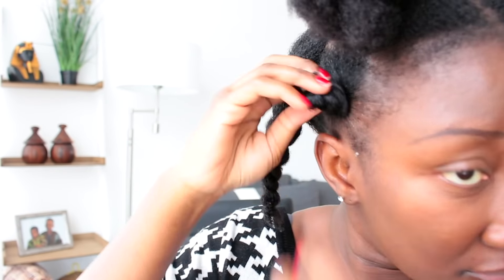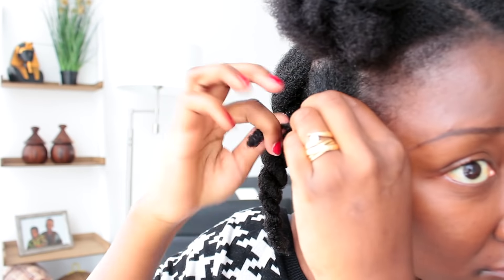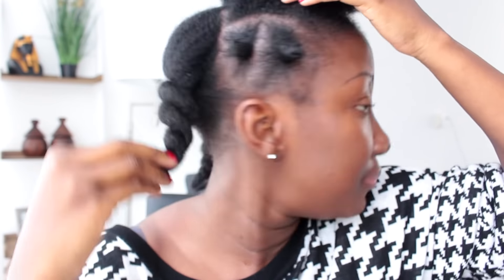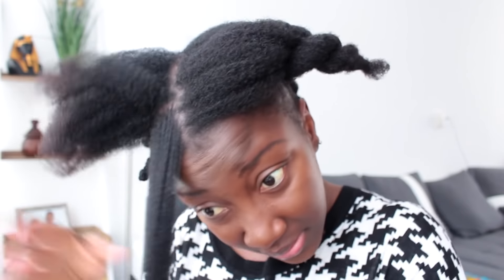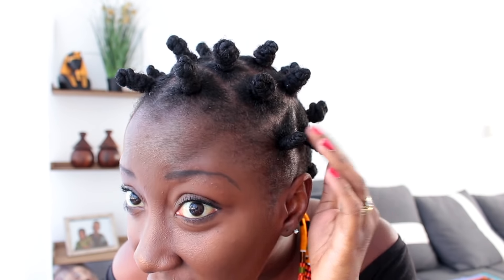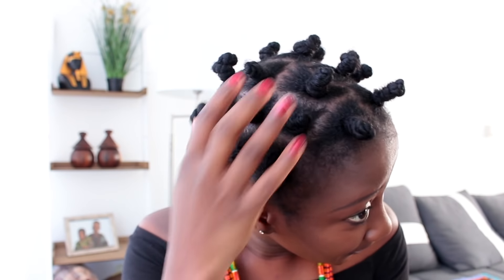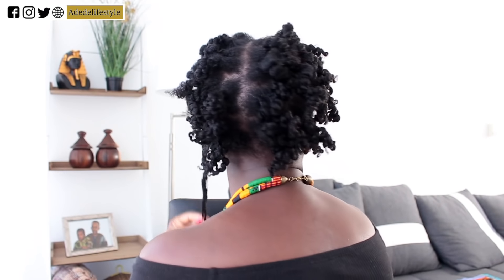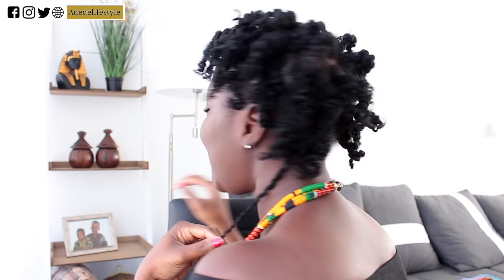Okra Gel for Styling Thin Natural Hair || Adede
I N S T A G R A M :  Adedelifestyle
S N A P C H A T :    Adedelicious

My Favourite Hair products for hair growth :
- African black soap
- Rhassoul clay Shampoo
- Shea butter
- ORS Olive oil Replenishing Conditioner
- Vitale Hair Mayonnaise conditioner
- Aussie moist 3 minutes conditioner
- Cantu Shea butter leave in condition
- Beautiful textures moisturise

My hair oils:
- Shea butter
- Coconut oil
- Olive oil
- Almond oil
- jojoba oil
- Amla oil
- Argan oil

My Essential oils
- Lavender oil
- Tea tree oil
- Rosemary oil
- Peppermint oil
- Argan oil
* My water bottle

My filming Camera:
- Canon t5i (700d)
- Iphone 8 plus
- Tripod camera
- Tripod for telefoon
- SD card

My name is Adede` . I live in the Netherlands. I was born in Ghana. I post videos about my natural hair and how I take care of it and styling it. I also post videos about (African print) fashion and lifestyle through vlogs and my travel experience. You can think of vlogs (while am traveling), Hair tutorials, outfits, fashion, Hauls and much more.

* Some links are affiliate, meaning that if you care to purchase any of the products with the link in the description box, I make a small commission, it does not change the price in any way, however it enables me making more content.